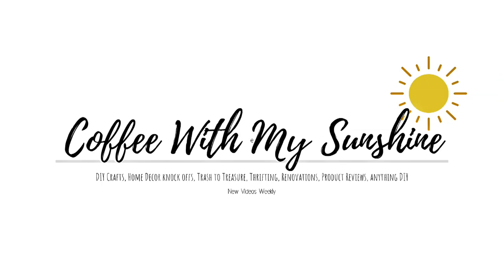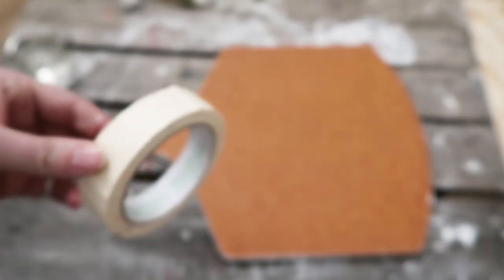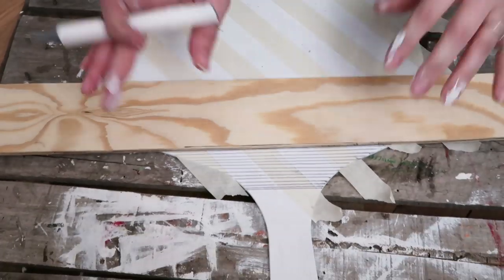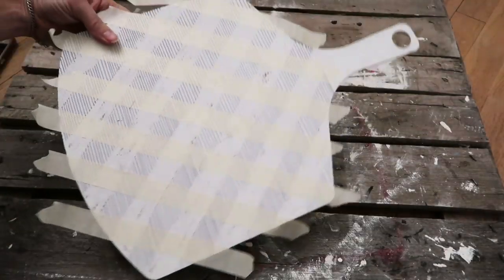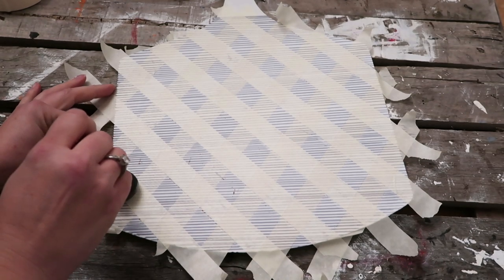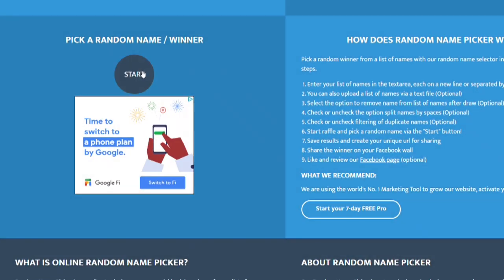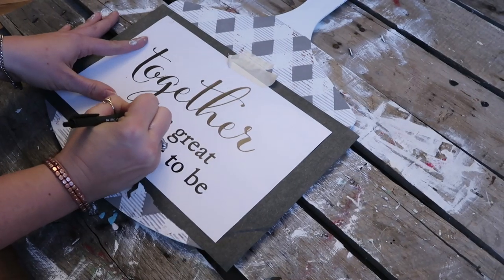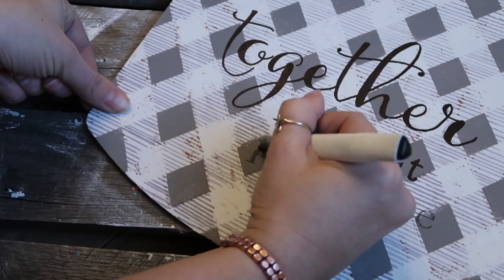FARMHOUSE TRASH TO TREASURE | GOODWILL MAKEOVER DIY BUFFALO CHECK | ARTEZA GIVEAWAY WINNER | thrift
FARMHOUSE TRASH TO TREASURE | GOODWILL MAKEOVER | DIY BUFFALO CHECK | GIVEAWAY WINNER

Thanks for coming by for this Farmhouse Trash to Treasure/ Thrift Flip & finally the Winner of the Arteza paint giveaway!! Yay!

Thank you for everyone who entered the giveaway and left such sweet comments! I really appreciate and love all of you and could not do this without you :)

-Favorite Tools-
Cordless screwdriver